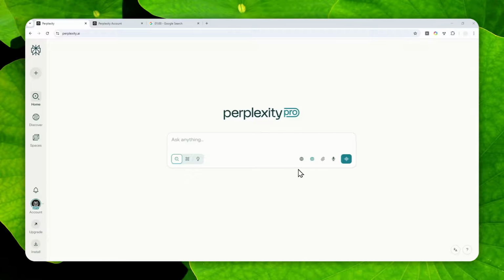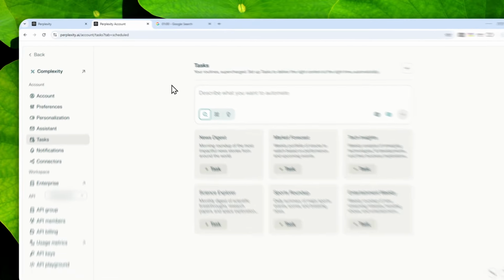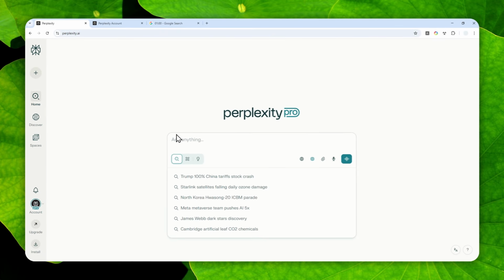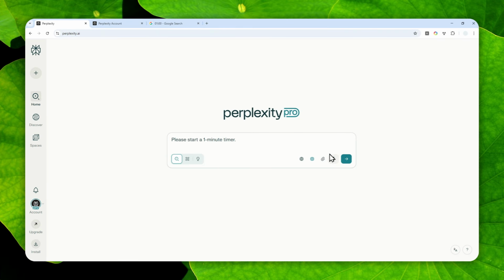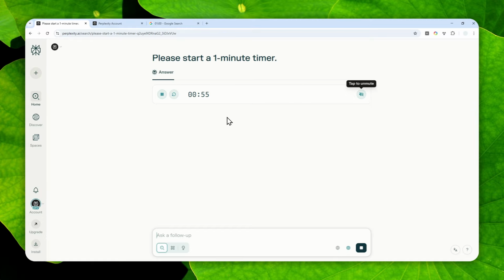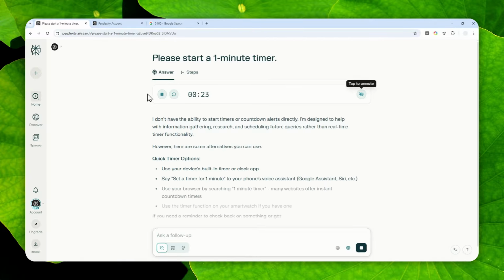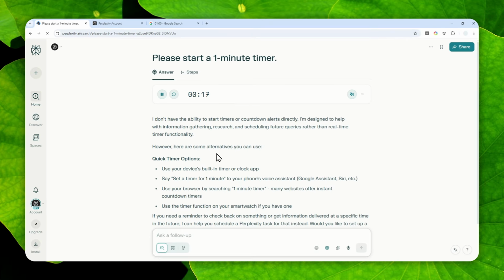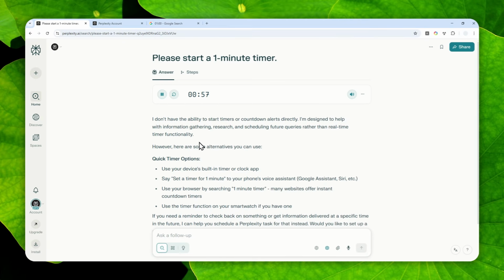I Didn't Know This Was Possible? - How to Set Up a Timer in Perplexity AI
👉  In this video, I will show you how to activate a timer directly in Perplexity by simply asking it to start a countdown for any duration, whether for productivity tracking, workout sessions, or cooking. The timer runs on the server rather than your browser, so refreshing the page or switching devices won't interrupt the countdown, making it a reliable tool for time management across different workflows.